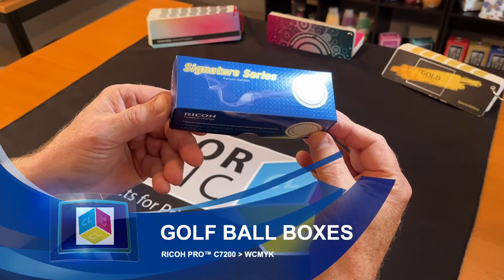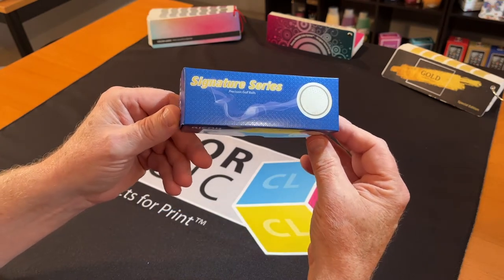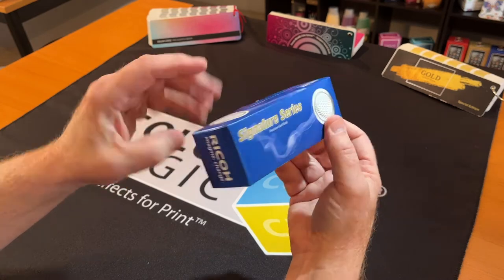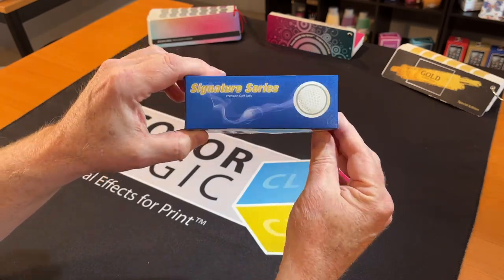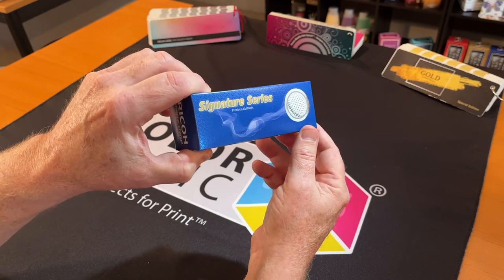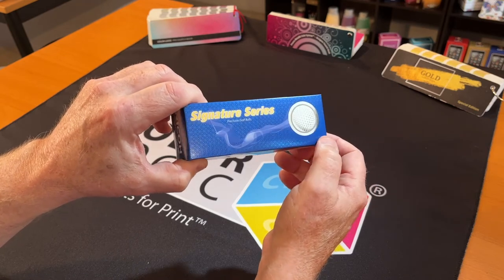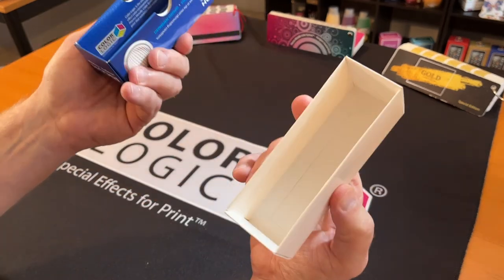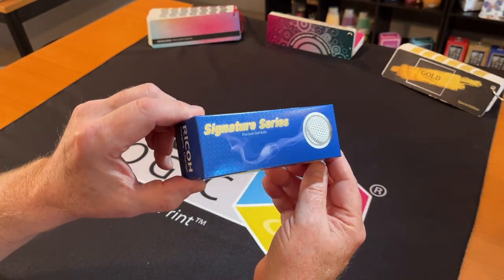Golf Ball Boxes – Ricoh Pro™ C7200 – WCMYK